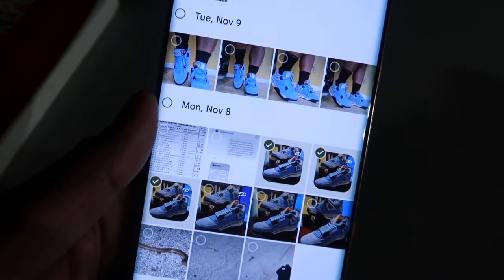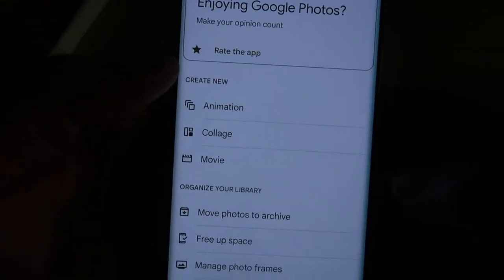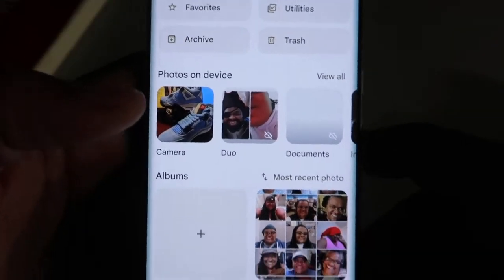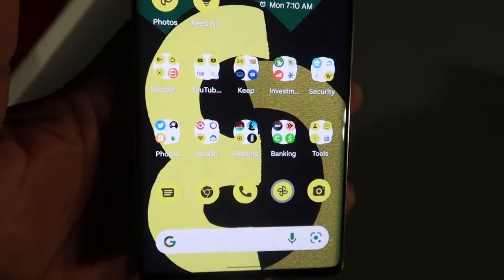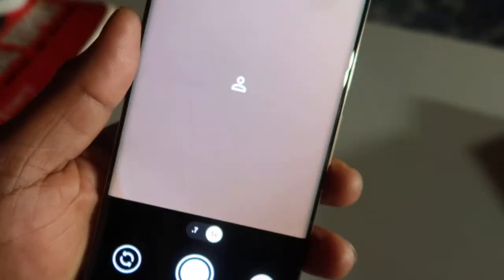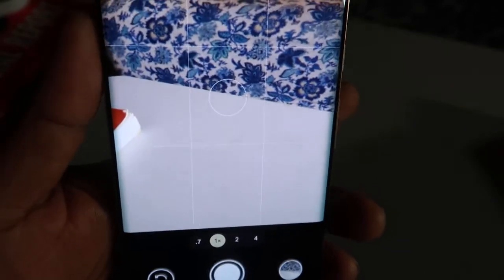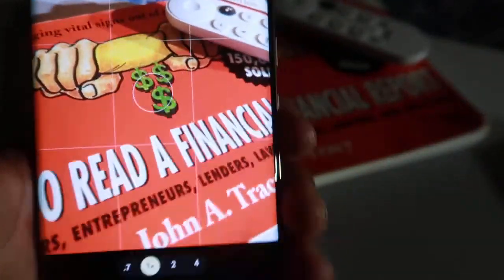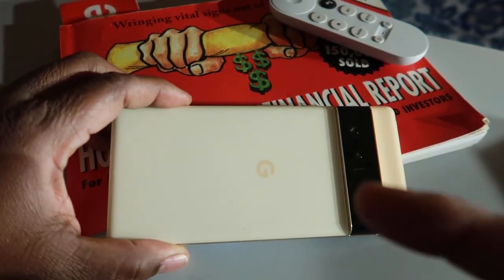Pixel 6 Pro Tips and Tricks: Camera app 🤳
sharing tips and tricks for the Google pixel 6 Pro camera app